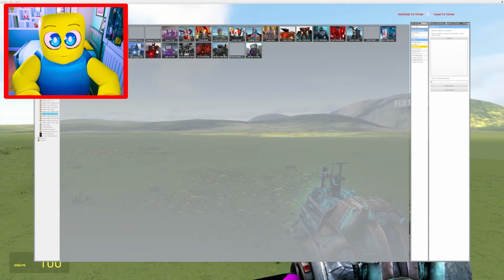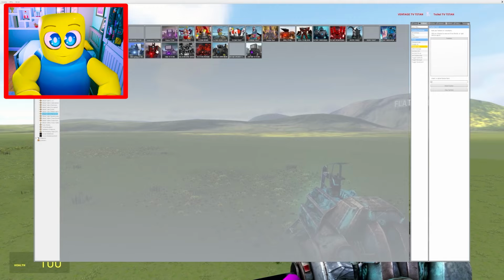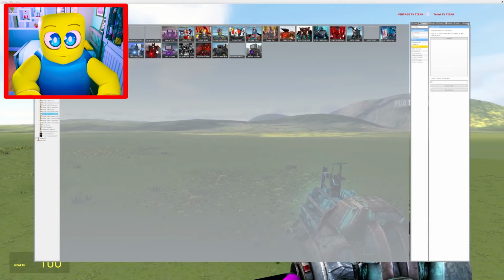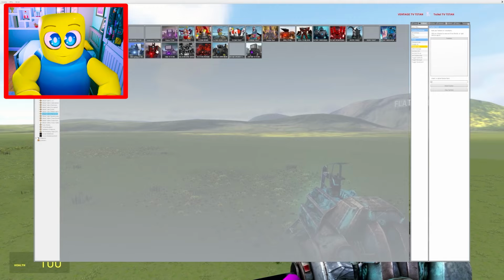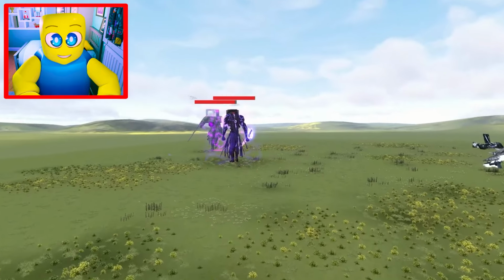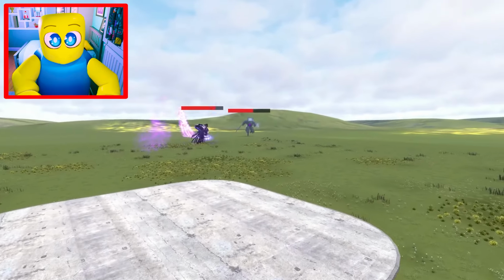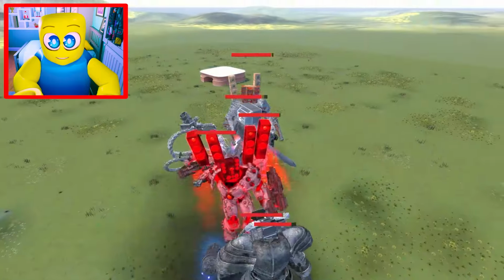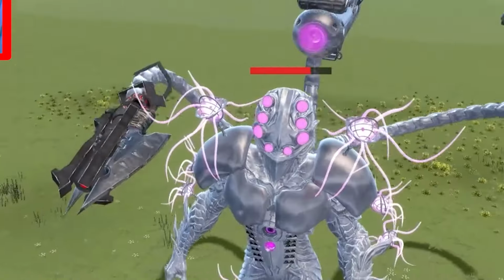How Powerful Are The *ANCIENT* Skibidi Titans?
This game lets you play as the ANCIENT Skibidi Toilet Titan Cameraman, Speakerman AND Tv man